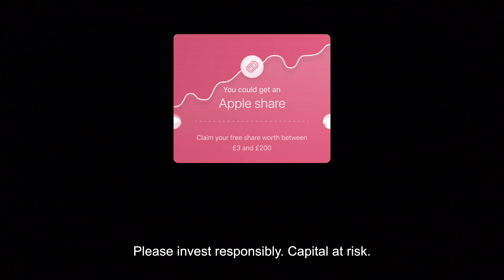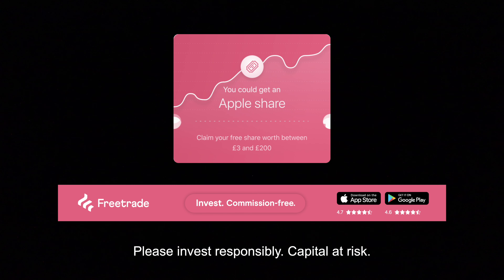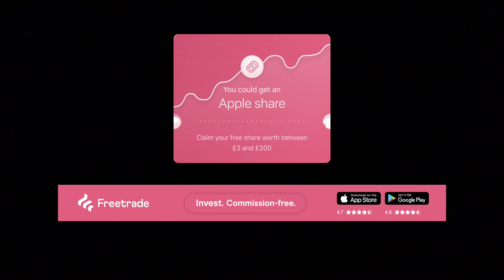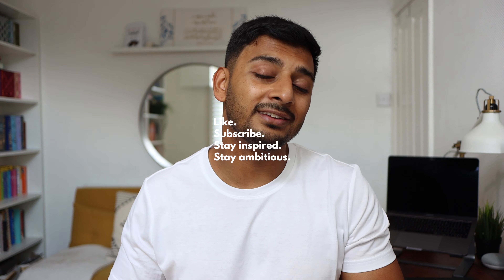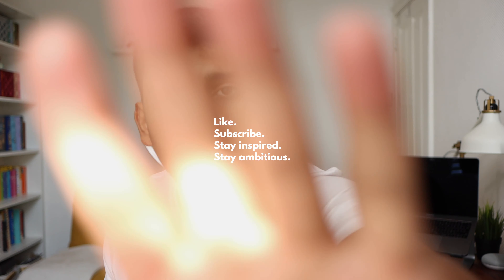How to get a job at an investment bank...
🚀 Secure offers for spring weeks, internships and graduate schemes paying $50k to $100k starting salaries in 90 days or less.